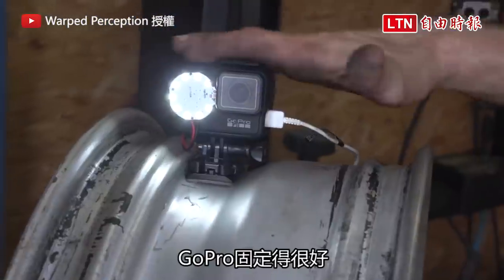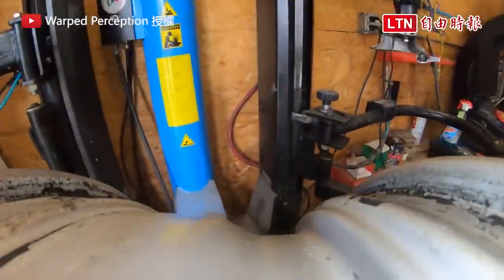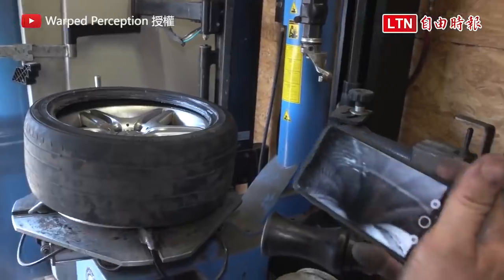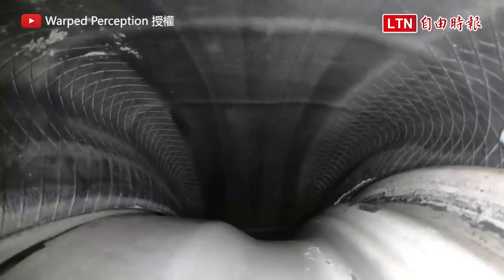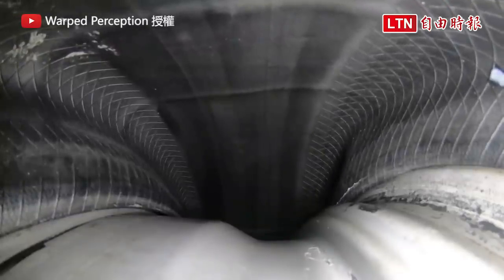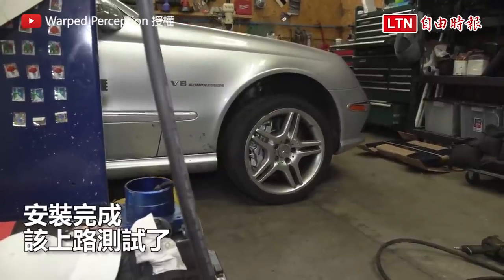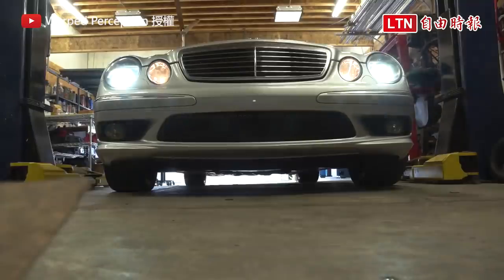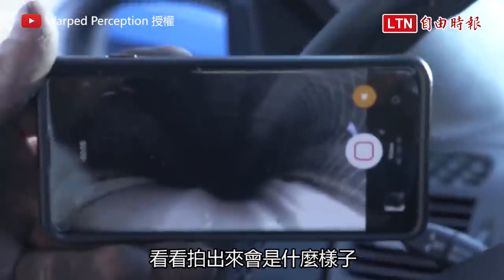用你從來沒看過的角度看車輪 這個像脈搏震動的畫面是什麼？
YouTube頻道「Warped Perception」經常做科學和機械相關的實驗，日前他們收到觀眾留言，問說能不能把GoPro裝在汽車輪胎裡，看看會拍到什麼東西，他們立刻著手實驗，透過鏡頭可以看到行駛中的汽車輪胎像脈膊一樣不斷震動，車速越快，震動的頻率也越快，沒想到這部影片不到兩週就累積了超過七百萬人次觀看，令許多觀眾大感意外，紛紛留言說，誰能意料到這麼多人想看會拍出什麼畫面呢？